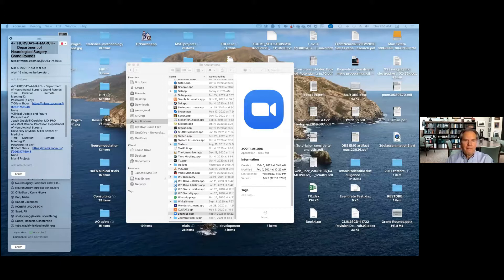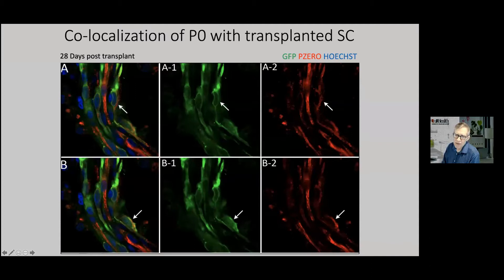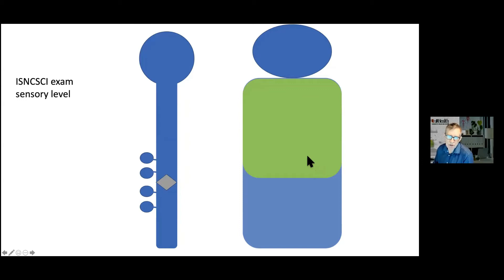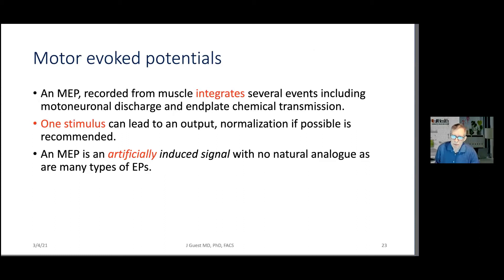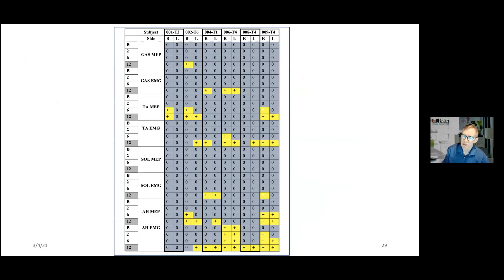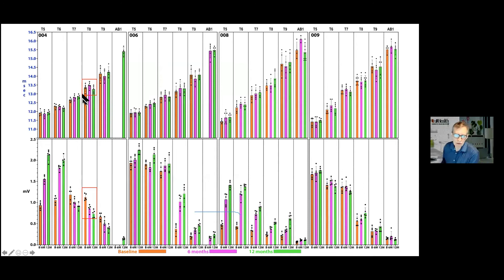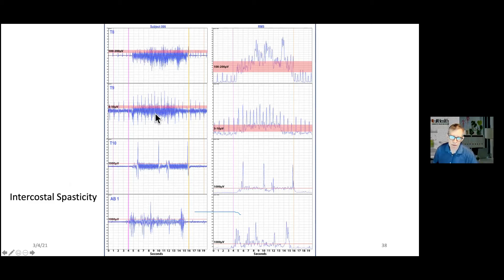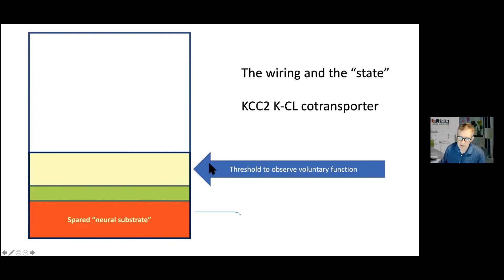03 04 2021 James Guest, MD, PhD